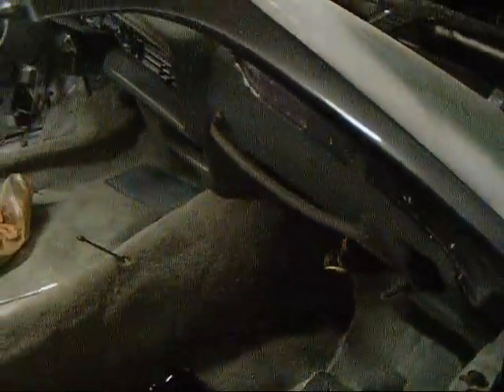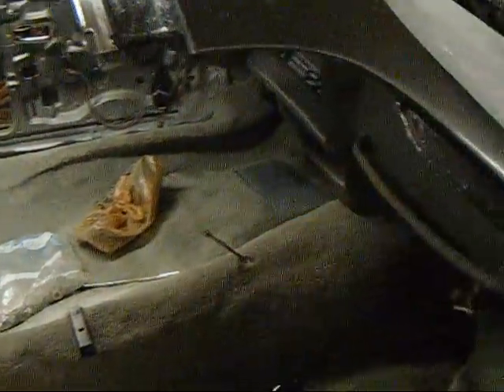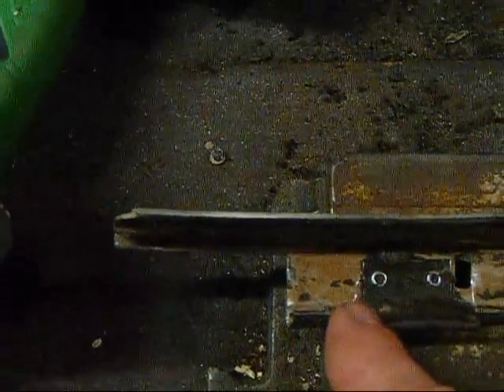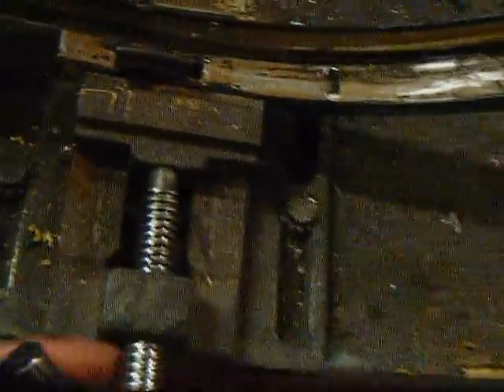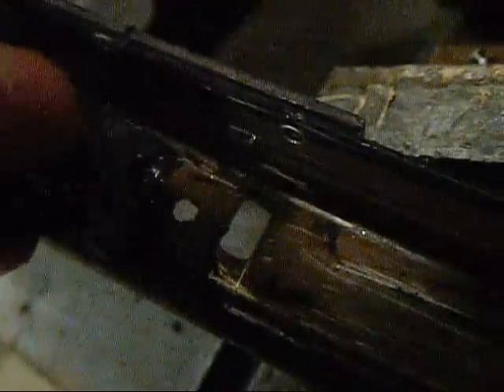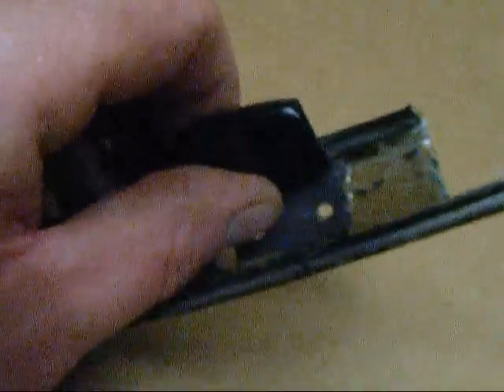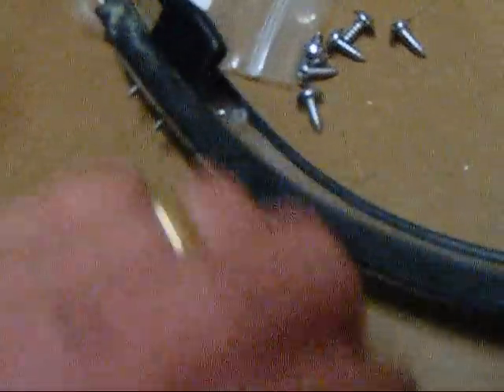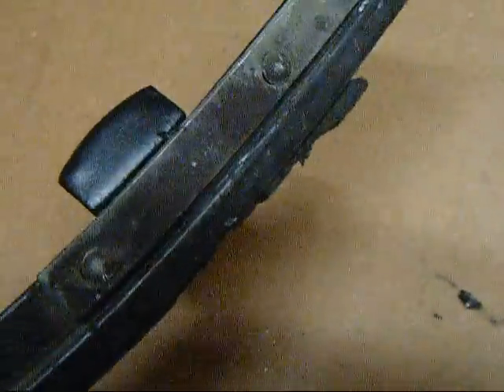"How To" Replace Blow Out Tabs in 1970 - 1981 Camaro / Trans Am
Blow out tabs are located on the A pillar post wetherseal channel and are easy to replace. Factory units become worn out and rusty. Replacing them at home is fast and easy!